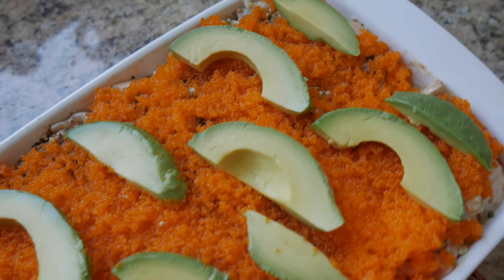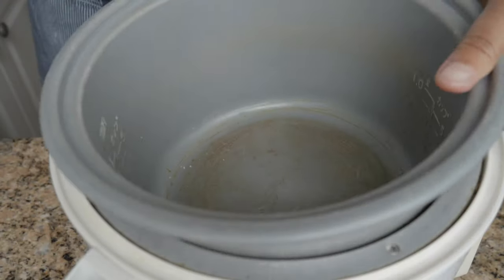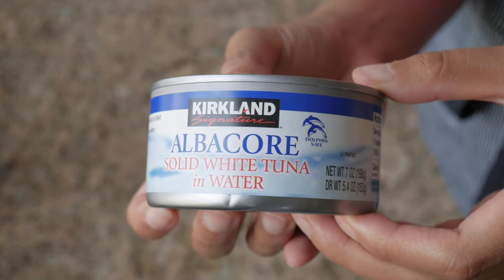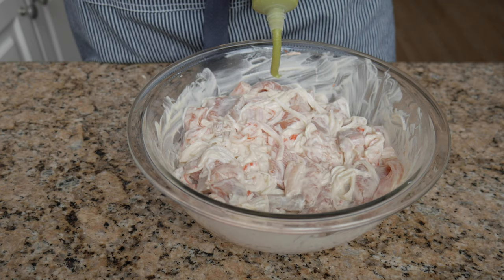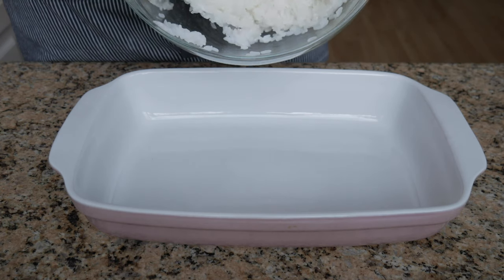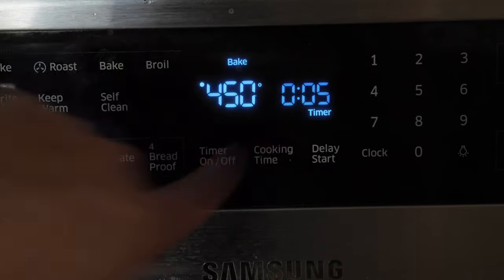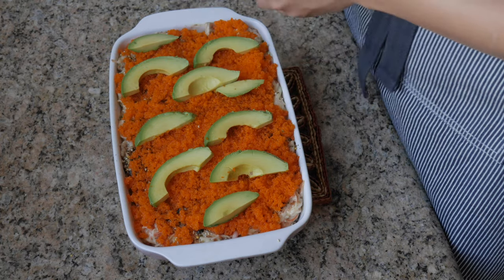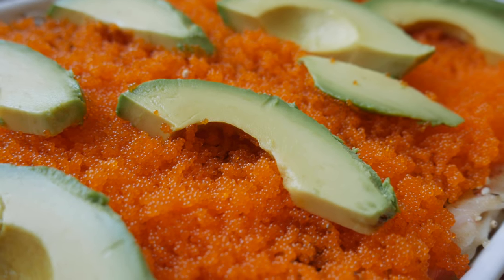Sushi Bake Recipe With Salmon, Avocado, and Inari | Easy Sushi Casserole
Sushi Bake Recipe With Salmon and Avocado | Easy Sushi Casserole With Inari is a versatile recipe where you can be super creative with your baked sushi! Written Recipe

Shopping List:
- Pre-seasoned nori sheets
- A similar 7x10.5" baking tray

This is my take on the sushi bake recipe. It's relatively affordable and delicious, but it's only ONE of a million ways to make it!

Although I use salmon, avocado, masago, and inari, I highly recommend playing around with the ingredients. You have the power to turn this sushi bake into something you'll enjoy having for lunch and dinner :)

You can add and omit the ingredients that I use; bake or not bake yours, depending on the types of fish you use; you can bake these in little muffin tins...really get creative and have fun with it!